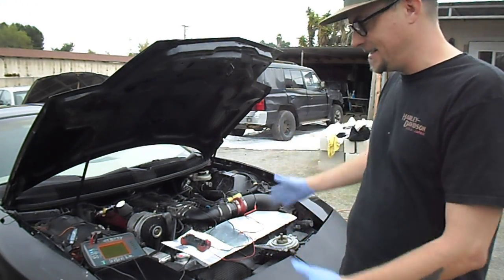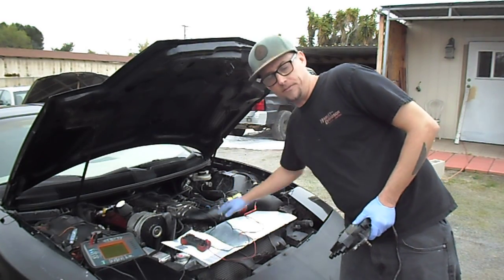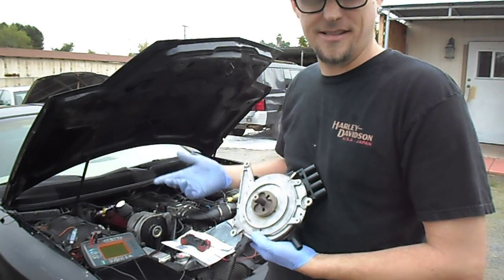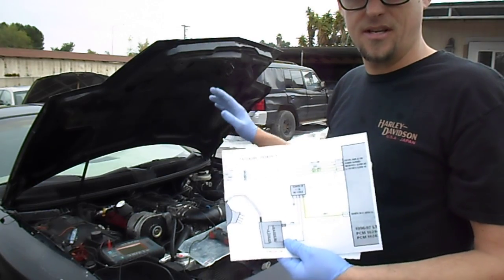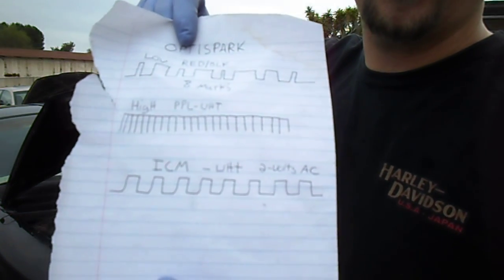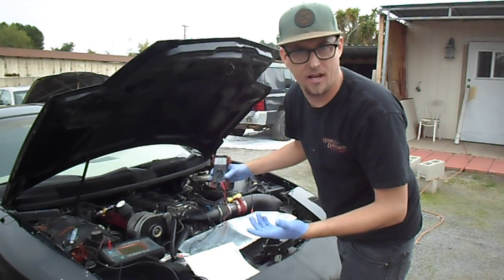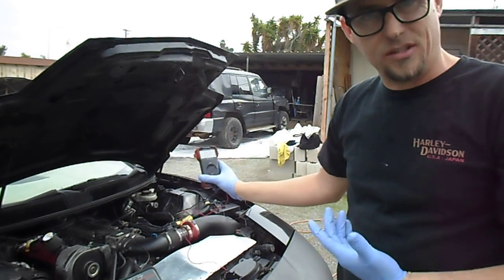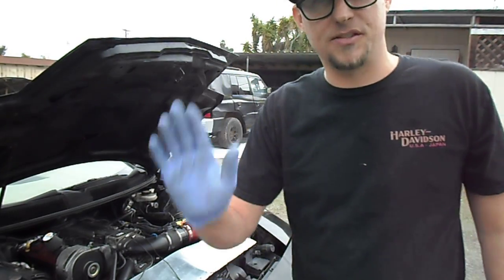OPTISPARK TEST THE EASY WAY " know everything"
What you need to know about GM Optispark
sorry about the lab scope it's really hard to see
looking for a square wave AC volts 2 to 4 ''ICM'' WHITE WIRE